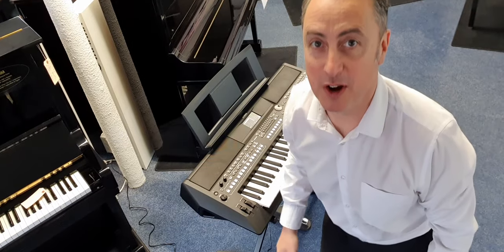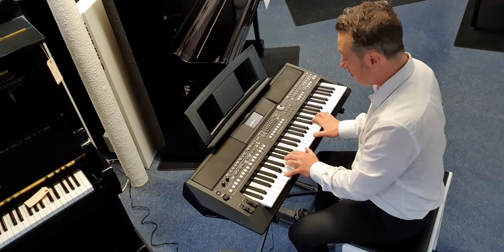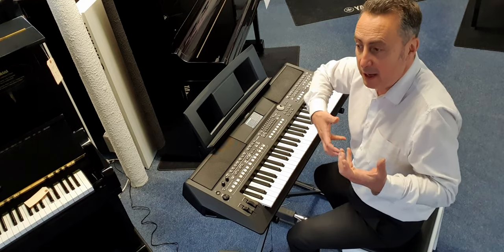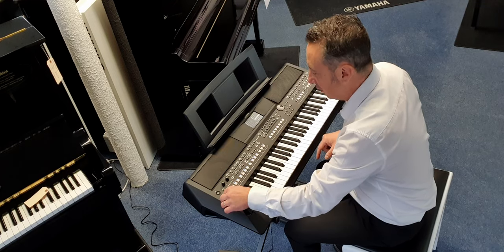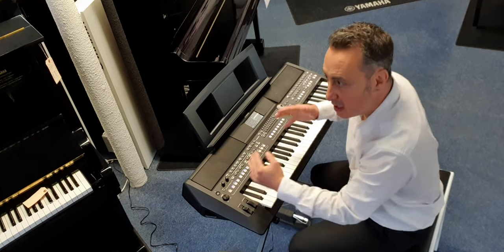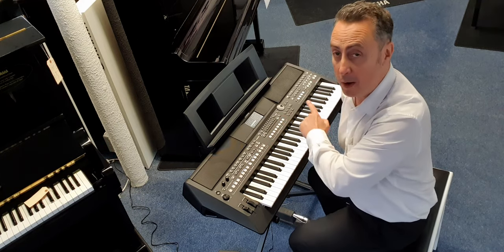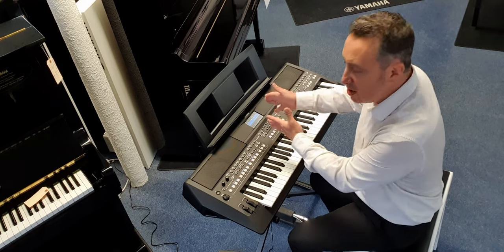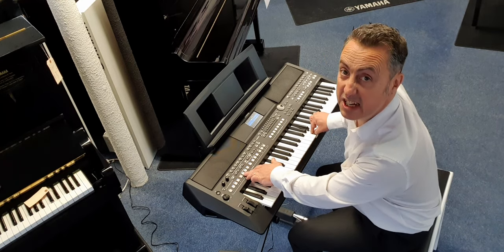Yamaha PSRSX600 Demonstration & Reasons To Buy One | Rimmers Music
Here we have Graham Blackledge showing you why you need to buy a Yamaha PSRSX600 keyboard. He thinks its excellent value for money.

You can find out more & purchase this and other keyboards